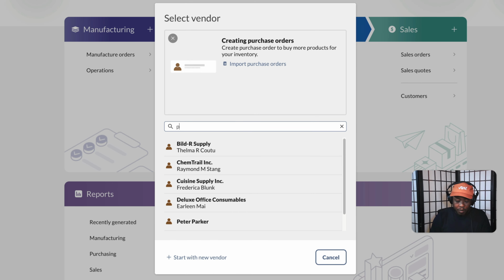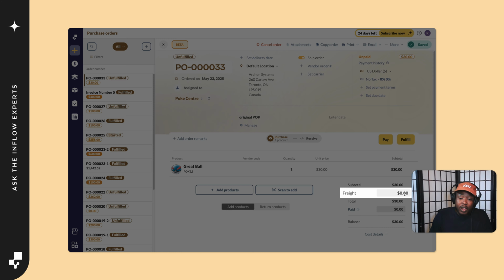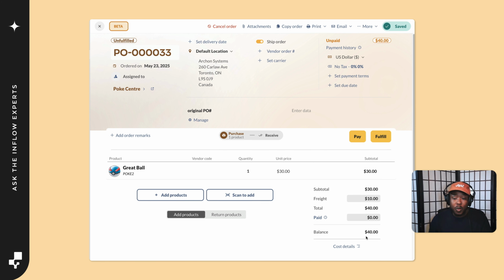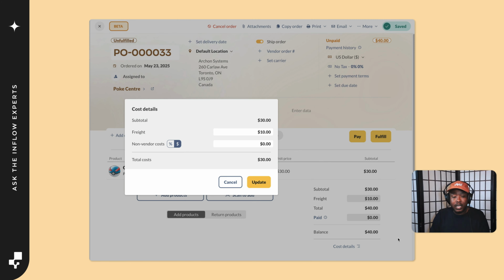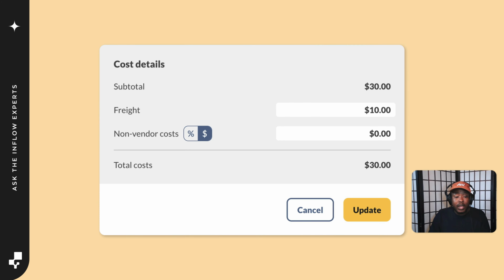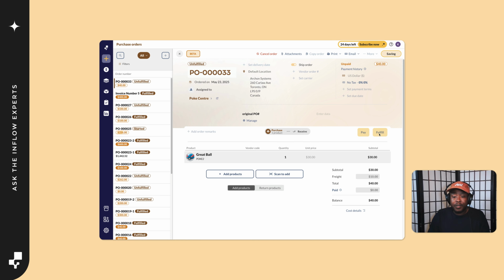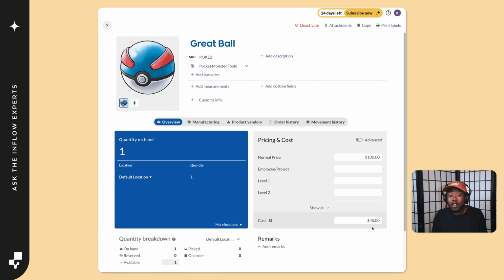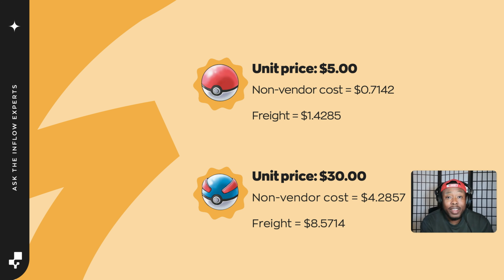How to Track Tariffs & Import Duties in inFlow | Ask the inFlow Experts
In this video, Khiry demonstrates how to track tariffs using inFlow. You'll learn how to manage tariffs to ensure accurate product costing, as well as how to handle other expenses. This video will help you properly account for tariffs and maintain control over your inventory and supplier costs.

00:00 - Introduction
00:22 - Creating a purchase order (PO)
00:47 - Tracking freight/shipping fees on a PO
01:07 - PO balance overview
01:27 - Tracking tariffs with non-vendor costs
02:02 - Order subtotal
02:17 - Completing the PO
02:21 - Reviewing the product cost
02:39 - Costing breakdown
03:07 - Order history & product cost
03:29 - Sales orders: non-customer costs